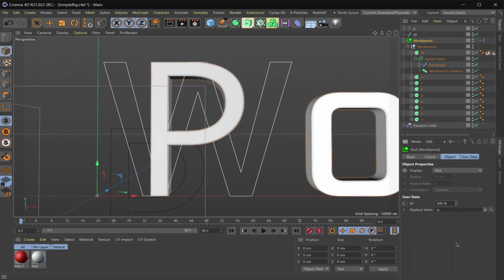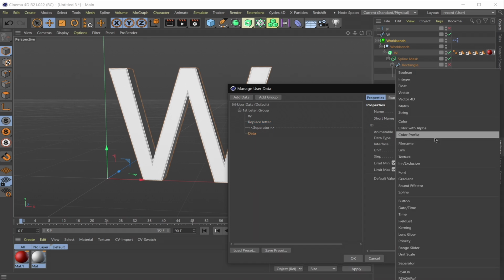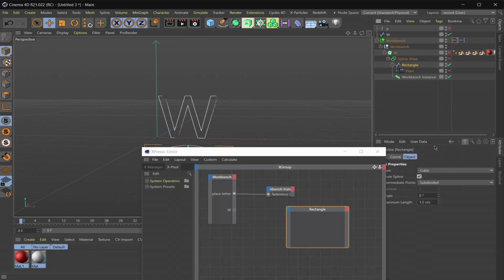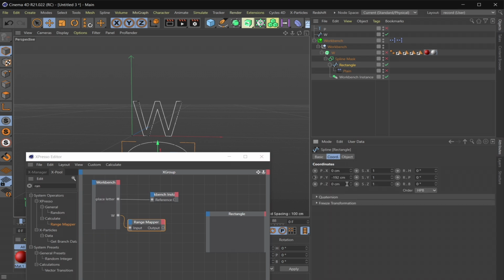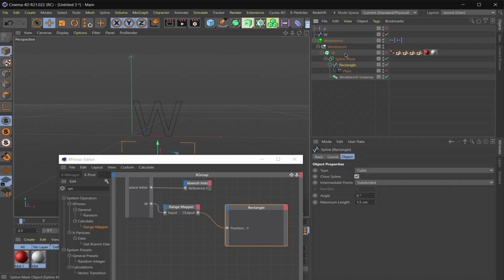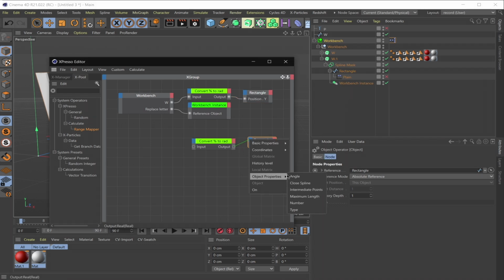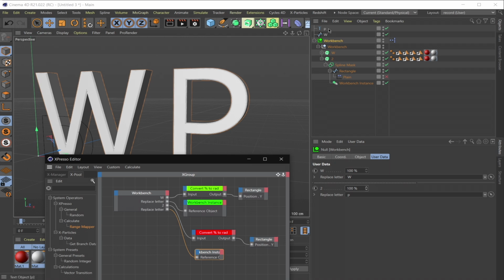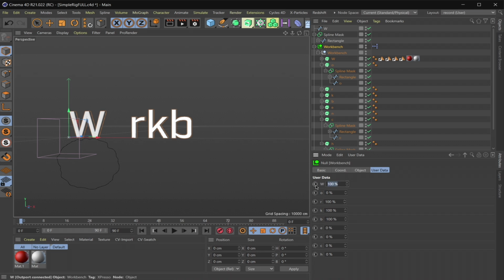How to use Cinema 4D to create simple Rig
In this week's Cinema 4D we use xpresso to create a Rig

Rigs are not only for 3D characters. They can be used in a multitude of situations—from simplifying animation to automating repetitive tasks. Rigs make animating objects easier. Rather than dealing with a ton of keyframes, or complex elements, you can break complex motions down to a single control. It also makes it so that there's less potential for error. So we're going to create a text-based rig so that we can quickly and easily animate text on and change each letter out individually.